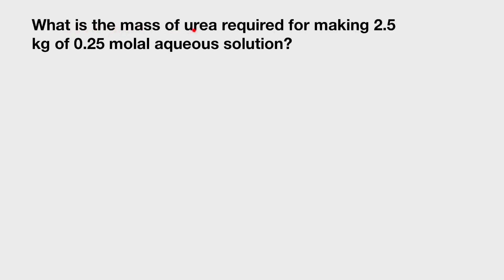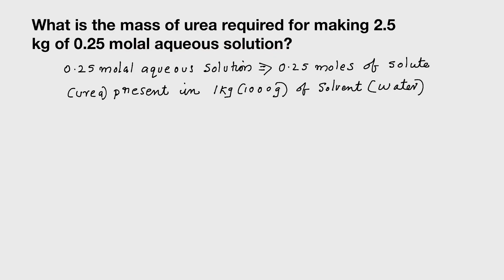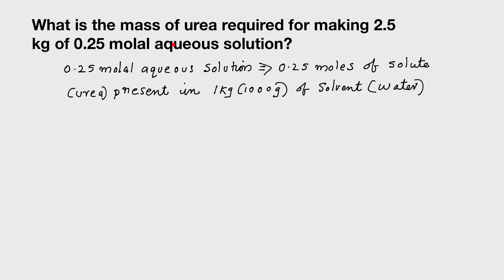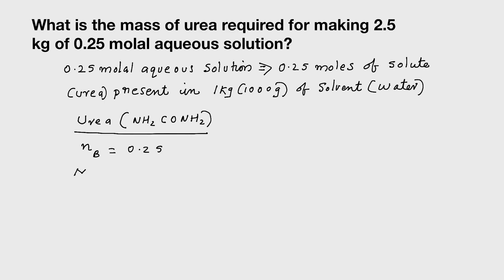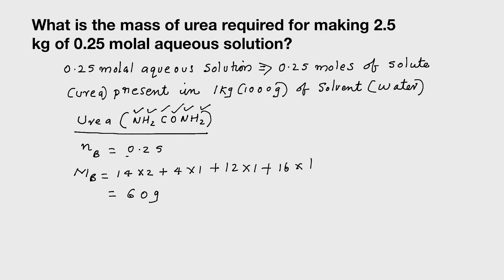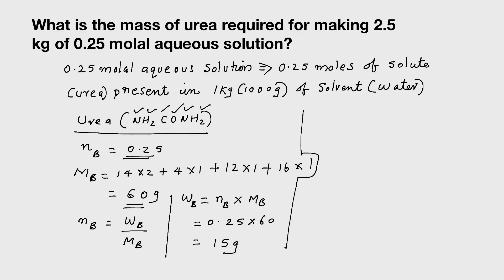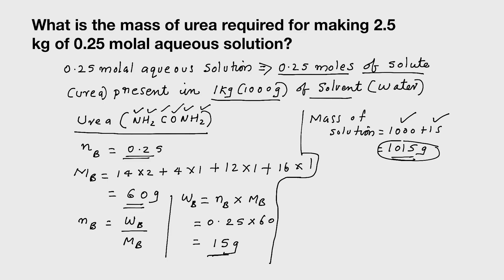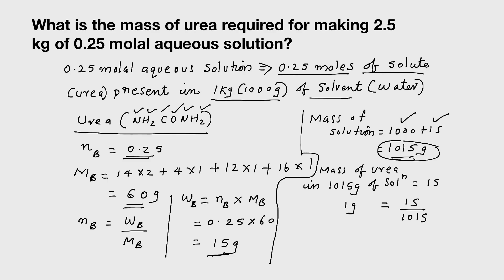Calculate the mass of urea NH2CONH2 required in making 2.5 kg of 0.25 molal aqueous solution |cbse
YouTube Description:

“How to Calculate the Mass of Urea for a 0.25 Molal Aqueous Solution? | Chemistry by OSB”

Learn how to calculate the mass of urea (￼) required to prepare 2.5 kg of a 0.25 molal aqueous solution. This detailed explanation by OSB (Osho Shemil Baba) simplifies the concept and walks you through the problem-solving process step by step. Perfect for CBSE students and competitive exam aspirants!

✨ Key Highlights:
 • Step-by-step calculation of molality.
 • Simple and effective explanation of key concepts.
 • Ideal for Class 11, Class 12, and NEET/JEE Chemistry preparation.